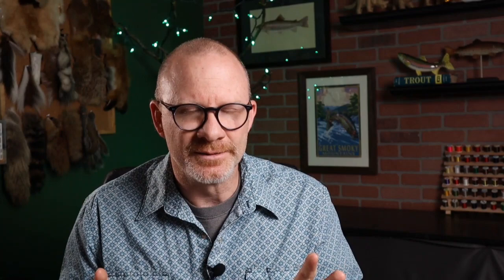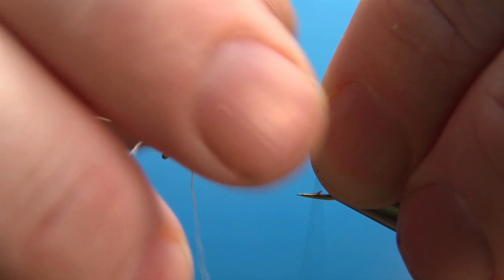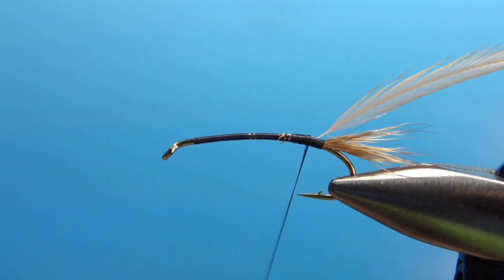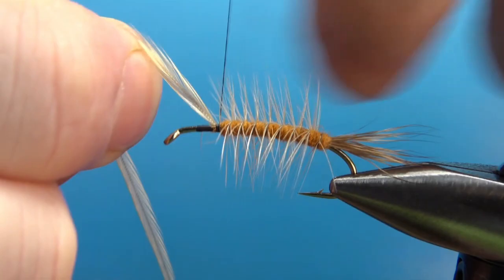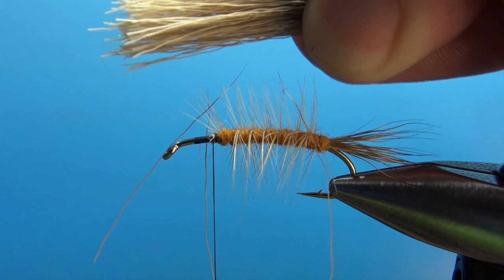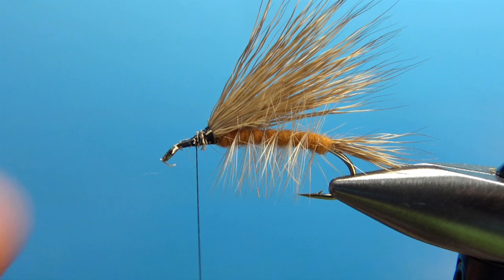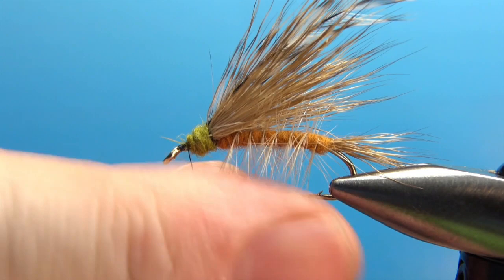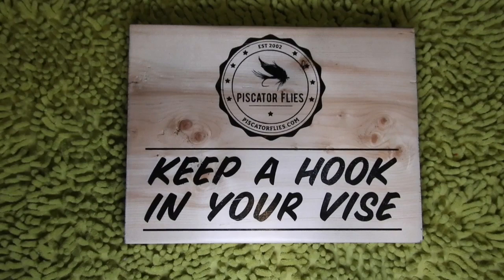Tying the Smoky Mountain Stimulator Dry Fly Pattern - Savage Flies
Thanks to Matt from Savage Flies for sharing the Smoky Mountain Stimulator Dry Fly pattern. You can find Matt here on Youtube

The Stimulator fly pattern is generally recognized as a Randall Kaufmann creation. He tied the pattern commercially in the 80s and it gained a lot of popularity into the new millennium. The pattern is also credited to tyer Jim Slattery who had originally called his fly a Fluttering Stonefly. Another contender for the genesis of the fly is Pat Barnes Sofa Pillow fly pattern first tied in the 1940s.

The Stimulator is a big bushy dry fly that is ideal for imitating a number of large aquatic bugs like the adult stonefly, alder fly, caddis, or terrestrials like large beetles, hoppers, and cicada. The large size makes the fly suitable for multiple fly set-ups like a hopper dropper rigging.

You can dress the pattern in a number of color variations using yellow, orange, olive, brown and peacock body colors. Vary the size to match target prey species.

★★★ Smokey Mountain Stimulator Fly Pattern Recipe ★★★
Hook: #8-16 curve hopper dry like TMC 200R
Thread: Black 8/0 70d
Tail: Deer body hair
Rear hackle: Ginger saddle hackle
Body: Orange rabbit dubbing
Wing: Deer body hair
Front hackle: Grizzly saddle hackle
Thorax: Olive rabbit dubbing
Head: Black cemented